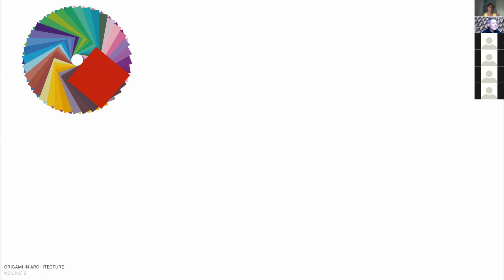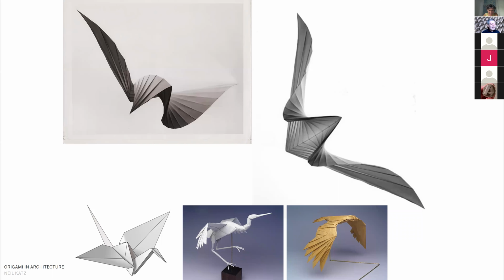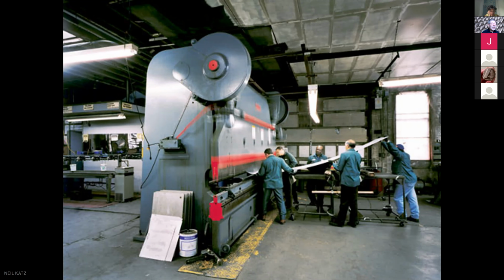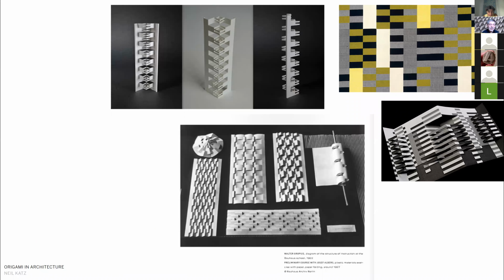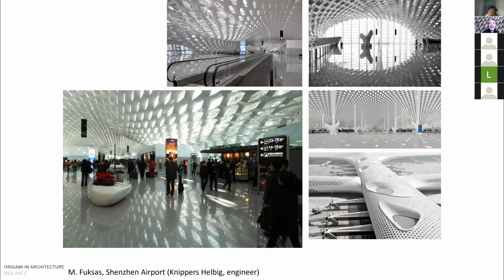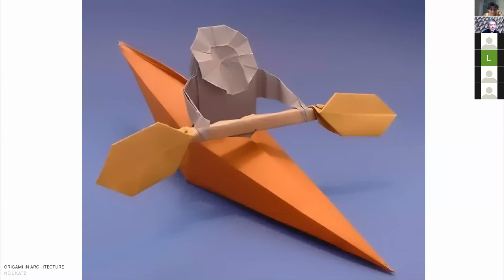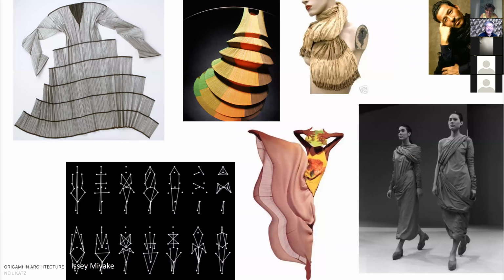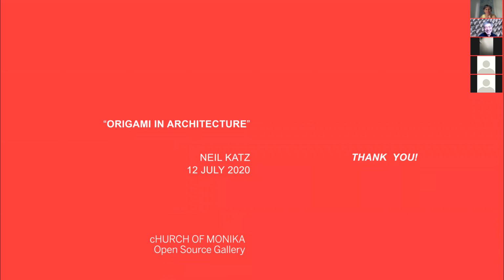Neil Katz: Origami and Architecture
There’s more to origami than the paper crane. Despite its association with simple, folded constructions, the intricate practice has a growing history of being utilized in technical, real-world settings. And with the advent of new fabrication technologies, origami is seeing a new life beyond paper.

Neil Katz, SOM Associate Director, will present how origami structures, both derivative and true-to-form, can be scaled to be useful in architecture and interior design.

Brooklyn native Neil Katz has been practicing Architecture with Skidmore, Owings & Merrill since graduating from Pratt Institute. Neil applies a computational design methodology in developing geometries both simple and complex and as a way of analyzing and articulating forms in response to environmental, sustainable and structural goals. Computational design encompasses algorithmic and parametric strategies as well as building information modeling (BIM) and is as much a way of thinking about design as using and developing tools for design. Neil has taught at several schools in New York and Chicago, and currently teaches at the Spitzer School of Architecture at CCNY. Neil is often invited to speak about his work in the field of computational design including sharing concepts around Origami and Architecture. His publication “ORIGAMI-INSPIRED FAÇADE DESIGN: Parametric Studies for Architectural and Structural Efficiency” with Joshua Shultz, was presented at Facade Tectonics 2018 World Conference in Los Angeles, CA.